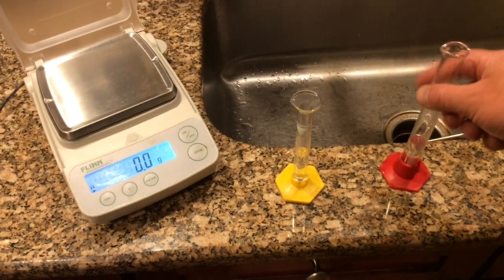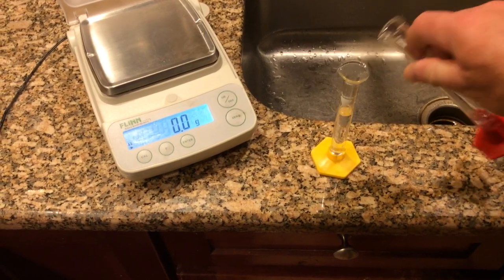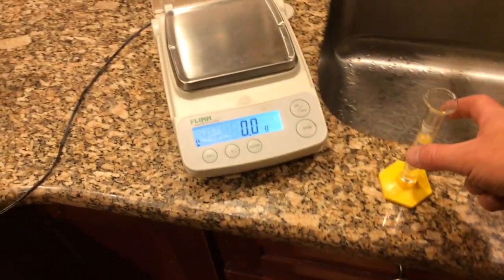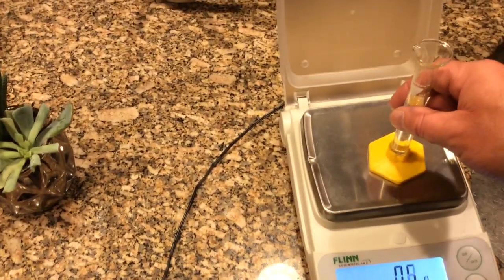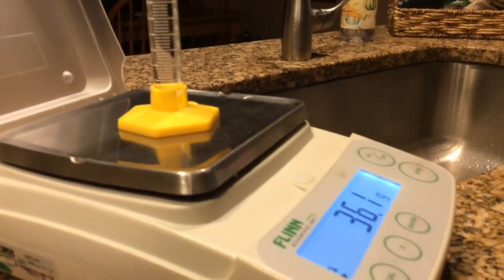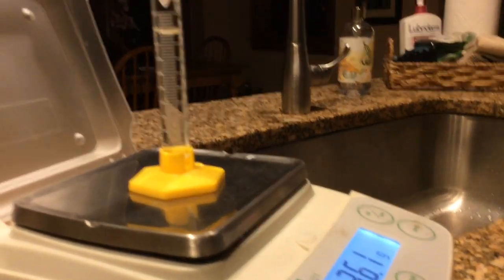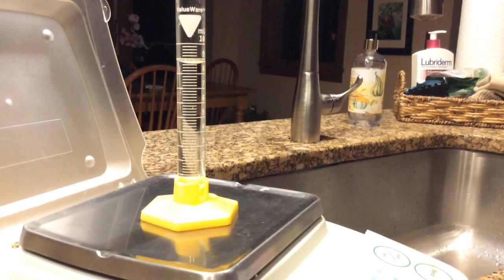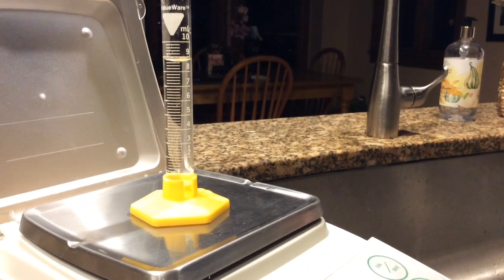Mass of Graduated Cylinder As Water is Added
An introduction to modeling in physics for remote learning.